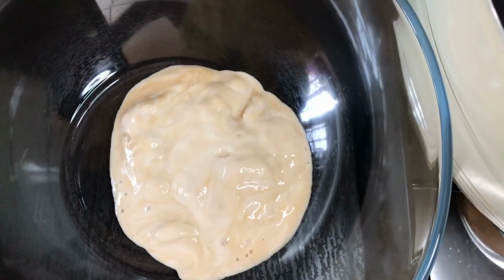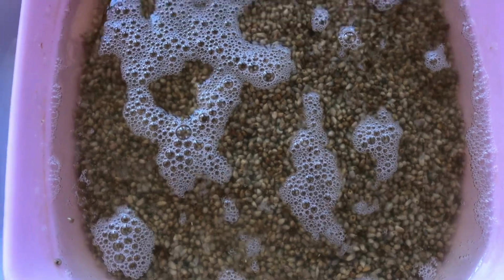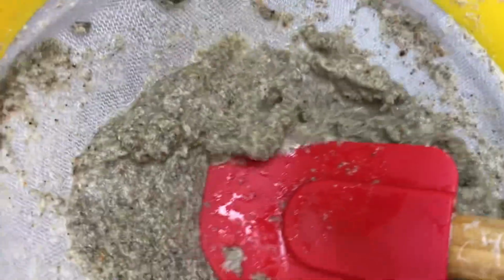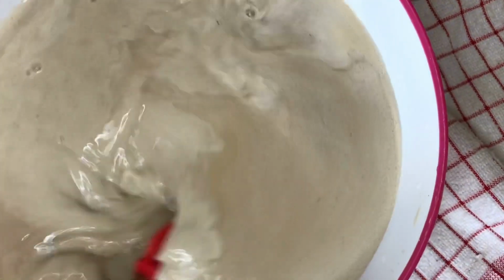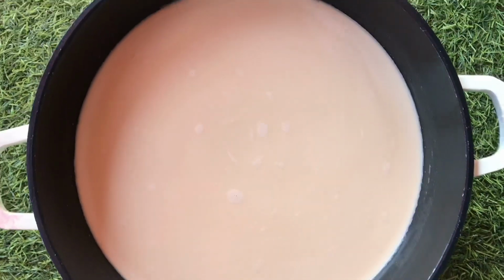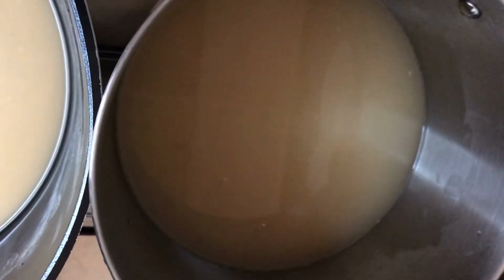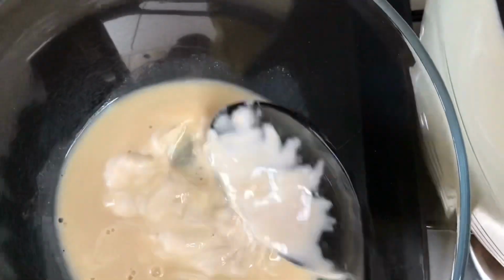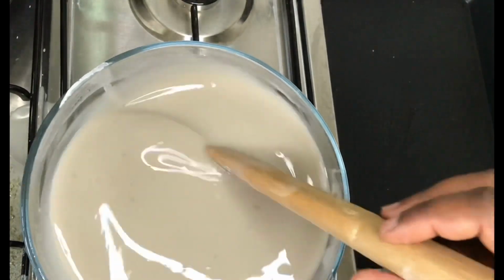How to make HAUSA KOKO at home // Spiced Millet Porridge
How to make Hausa koko at home. Ramadan series ep4

Ingredients
2cups millet
25g of ginger
1 tbs of cloves
1 tbs peppercorn
1tbs chilli powder
Sugar to taste
 1ltr of water
Ps: you can adjust all ingredients to your taste and preference

We’ll like to connect with you.

Love,
Mawuena